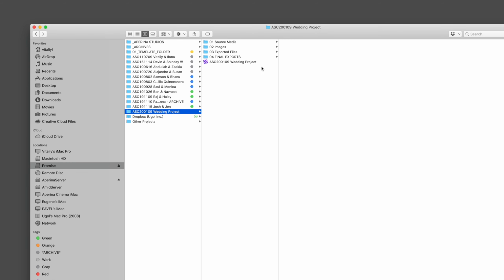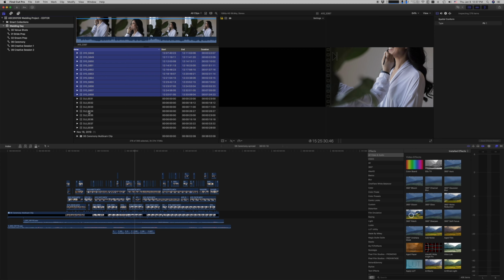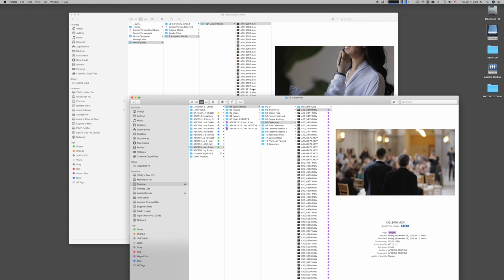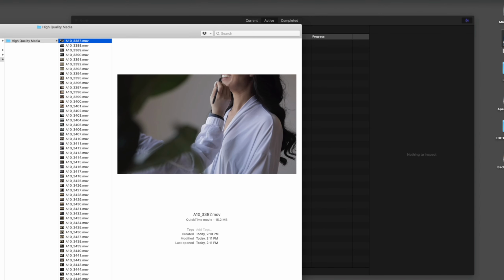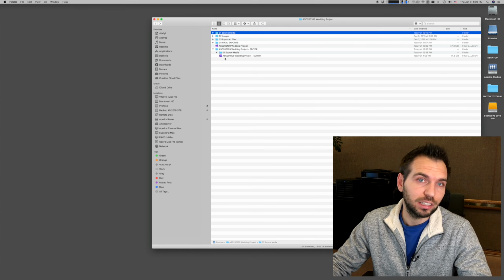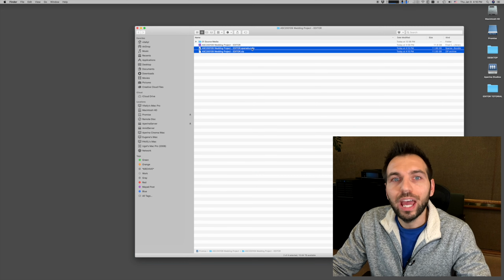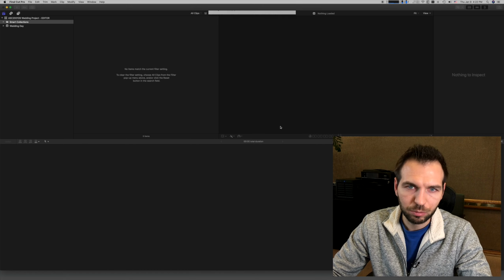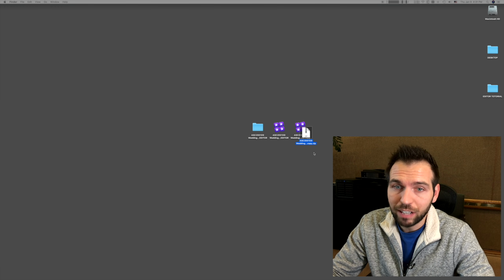Tricking FCPX to use H.264 Proxy Footage - An optimized remote editor workflow in Final Cut Pro X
In this video tutorial, I dig deep into a proxy workflow with FCPX that took me years to understand and achieve. It all seems simple to me now, but I wanted to share this knowledge with you.

So what is the workflow? Obviously, the video goes through the whole process, but this is what is covered.

0:42 Setting up the project.
1:44 Optimizing the media in FCPX.
5:14 Finding the Optimized Media and converting it into H.264 using Compressor.
7:47 Batch Renaming the files.
9:29 Testing if it actually worked and comparing the Project Size difference.
11:00 Sending the files to an Editor using Zip.
12:03 Creating a SparseImage if your project is bigger than 50GB.
14:04 Using MacDropAny to create a “symlink” from your project folder to DropBox (or another cloud provider)
15:10 Testing your Editors workflow (with a few important tips that your editors should follow).
18:14 Getting the Project (Package) back.

What made me do this?
When I initially decided I needed to pursue Final Cut Pro’s proxy workflow and give it a shot - I loved it and hated it. I loved it because it was kinda easy to do. But I hated it for a few reasons. 1. It created file sizes that were not that much smaller than my original files. 2. The resolution was half, which is of course why you’d want to use proxy, but for me, I wanted smaller files only. 3. ProRess Proxy is actually a very noisy codec (low quality), so it was really hard to color correct footage (I want my editors to actually color correct/grade). 4. Switching into “Proxy” mode in FCPX sets all files that do not have proxies into “Missing Proxy” so that sucks.

I started playing around with FCPX and creating fake “optimized media” and fake “proxy media” hoping I can trick FCPX into my workflow. I started converting files directly from the source video files and copying them into the “High Quality Media” folder - this was a fail. But it taught me a huge lesson. FCPX has no idea I’m doing that, that is why it’s not working. So it made me think, what if FCPX creates the Proxy or Optimized media, and I simply replace it afterward?

I decided to pursue the “optimized media” option and had FCPX create optimized media for a project. I then took the optimized media files, compressed them into 10mbps (same resolution) files, deleted the “original” optimized media, batch renamed the converted files to match the original file names, and then it was time to open FCPX to see if it all worked.

To my surprise, I noticed FCPX regenerating thumbnails, but it seemed to have worked. I copied over the project to another computer to actual test it. And it worked!

Final Cut Pro X treated my H.264 Proxy Files as Optimized Media - which means my workflow with my remote editors just got a lot better, more efficient, smaller file sizes, but more importantly, they have a better editing experience.

I hope that my desperation into finding a perfect proxy workflow for me is something that you can benefit from as well. This has sped up our editing workflow, turn around times, and most important (and why I did this) the quality of the edit.

I can answer any of your questions about this Final Cut Pro X Workflow down in the comments.

FCPX Tutorial FinalCutProX Final Cut Pro X 10.4.8, Final Cut Pro X Tutorial, Proxy Tutorial, Final Cut Pro X Proxy Tutorial, How to create proxies in Final Cut, Creating proxies with Final Cut Pro X